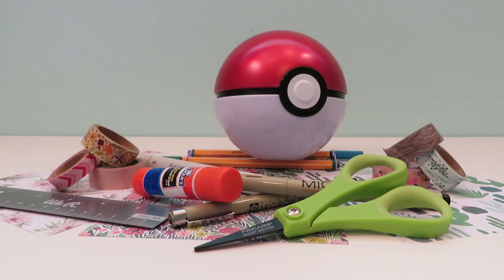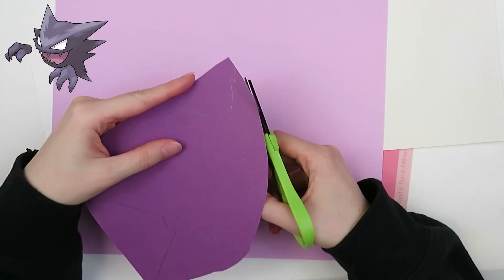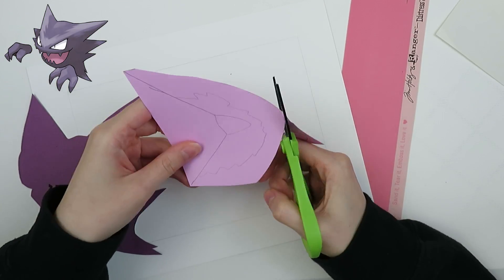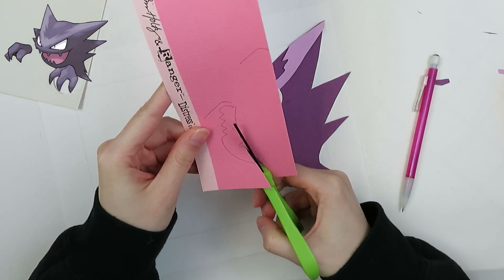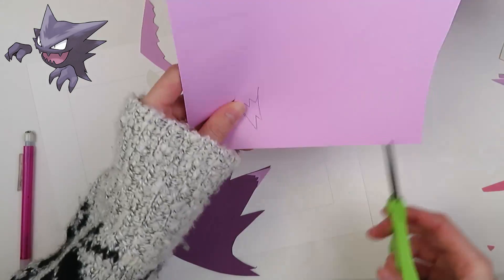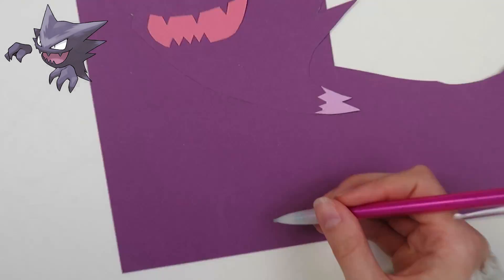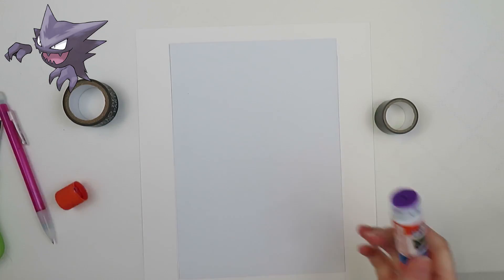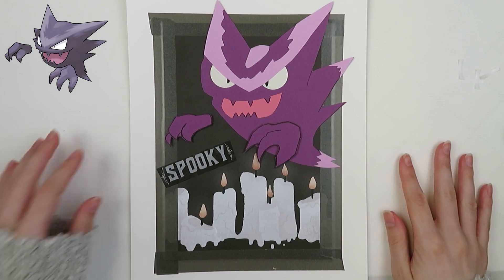Haunter - Creating Mediocre Pokemon Art, ep 49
The plan is simple:
1. Make art for all 892 Pokemon.
2. Choose order at random.
3. Create with various art mediums.
4. Give up before ever completing.